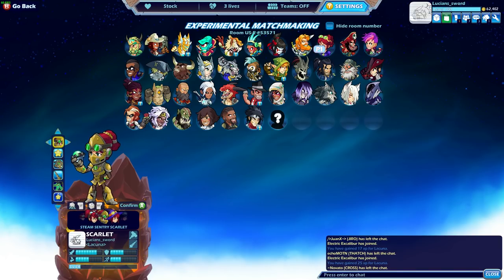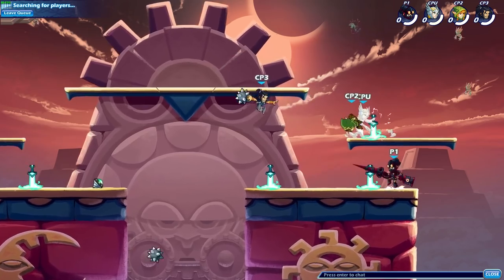Scarlet can DANCE!! • Scarlet 1v1 Showcase • Brawlhalla Gameplay